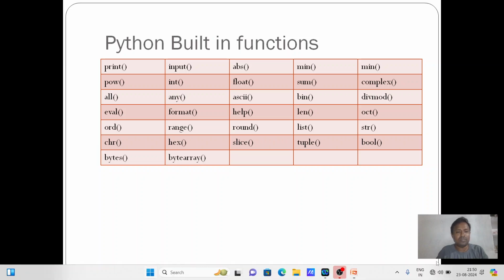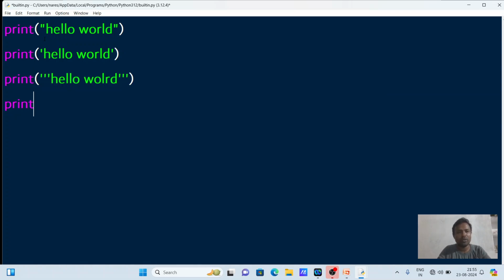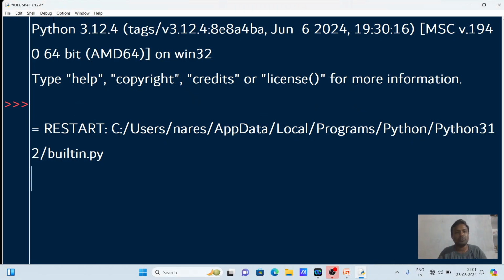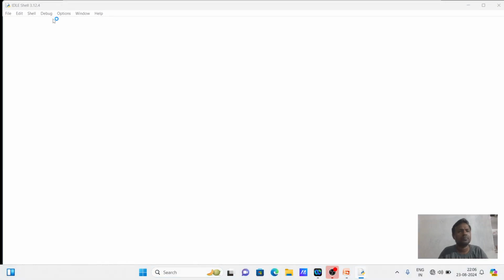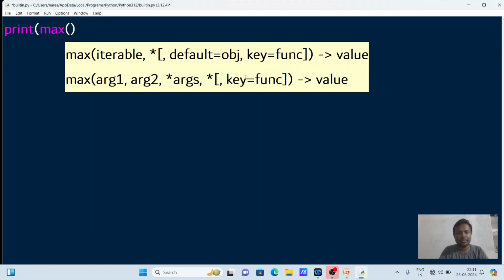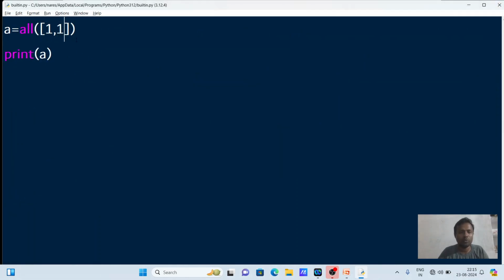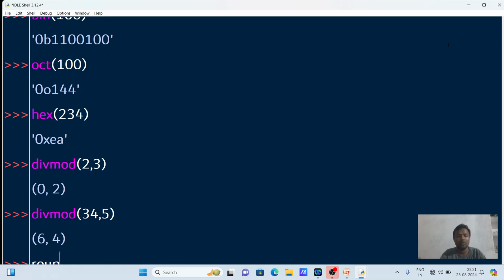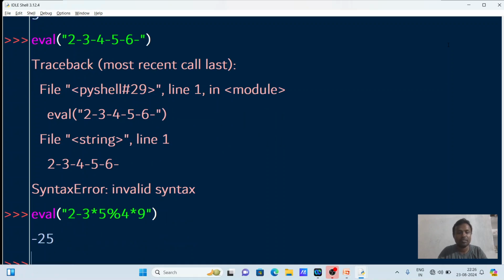python built in functions